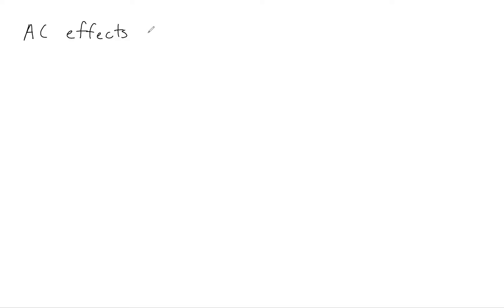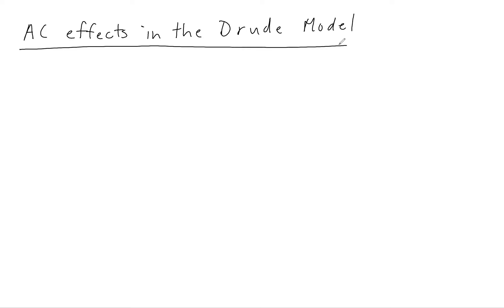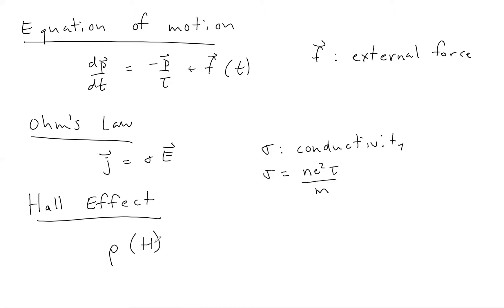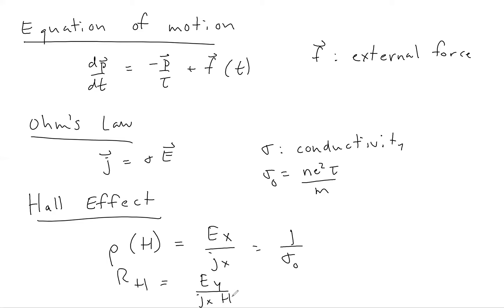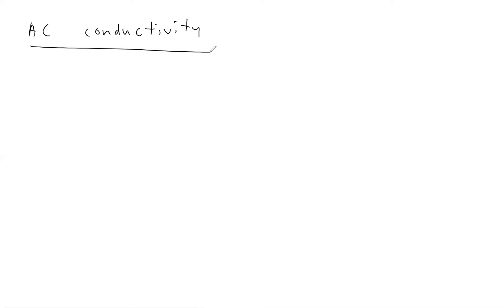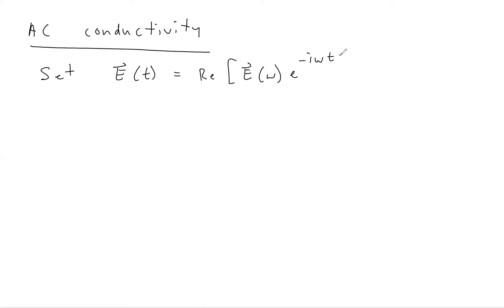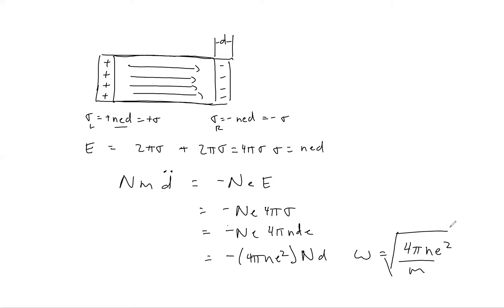ML4 AC effects in the Drude model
AC conductivity and plasma oscillations in the Drude Model. Based on chapter 1 of Ashcroft and Mermin, Solid State Physics.